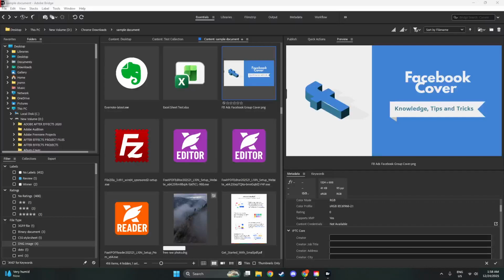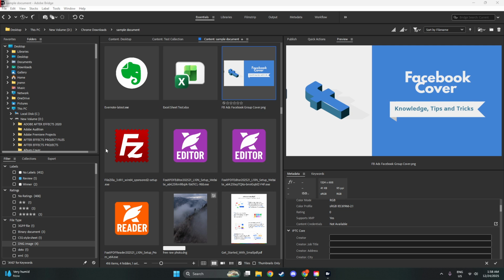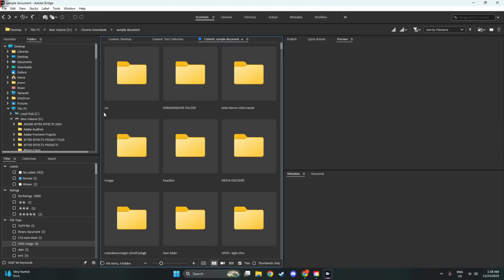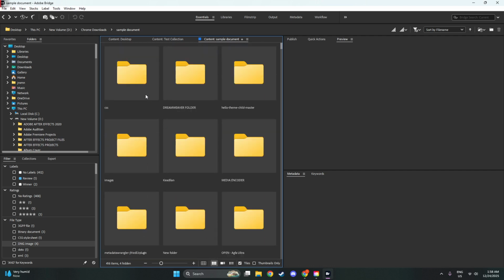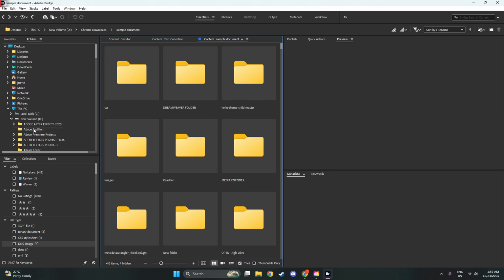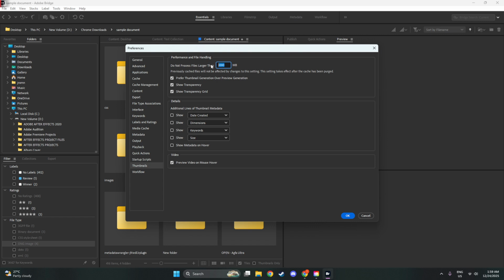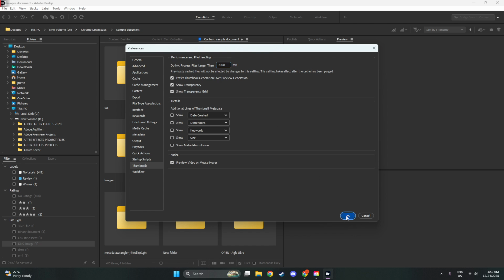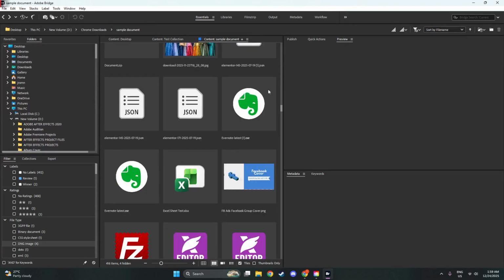How to Fix Missing Thumbnails Previews in Adobe Bridge [2026 Full Guide]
How to Fix Missing Thumbnails Previews in Adobe Bridge

In this video, we help you resolve the common issue where missing thumbnails previews in Adobe Bridge prevent you from accurately browsing and managing your media library. We examine the core concepts of preview generation and the implementation of cache purging to restore visual clarity to your workspace.

Emphasizing the importance of verifying account status, checking internet connectivity, or reviewing recent configuration changes that might cause this error is essential for a stable creative environment. We utilize the application preferences and navigate the troubleshooting parameters to coordinate the regeneration of visual data, which is vital for maintaining a fast and reliable asset management pipeline. Addressing these background rendering issues ensures that your file indexing remains accurate and that your software operates at peak performance levels.

Technical Specs: Software: Adobe Bridge; Feature: Troubleshooting & Support.